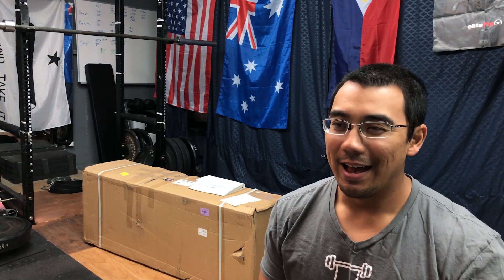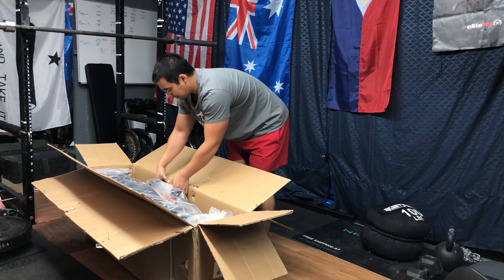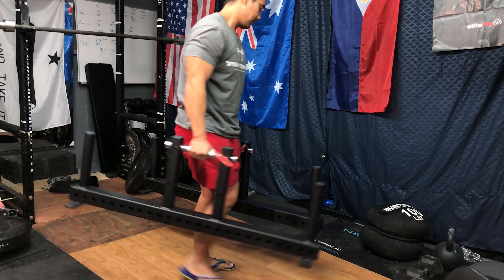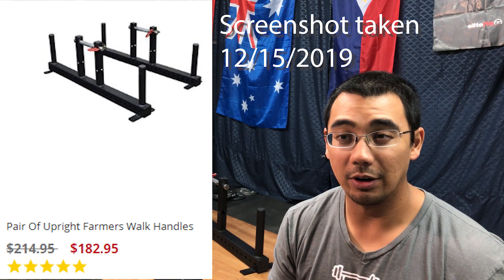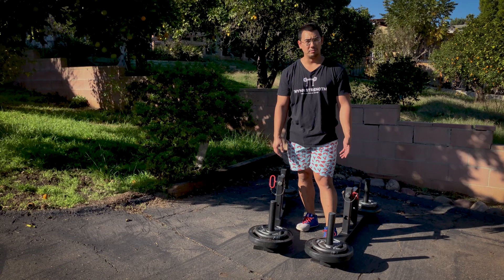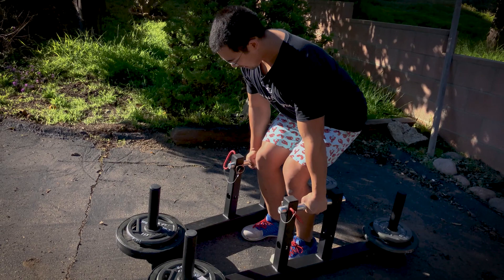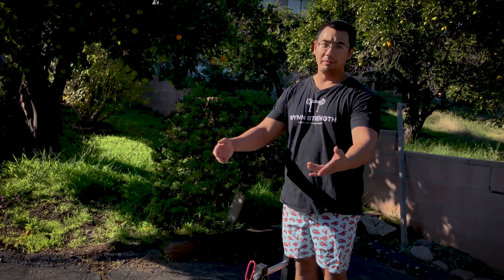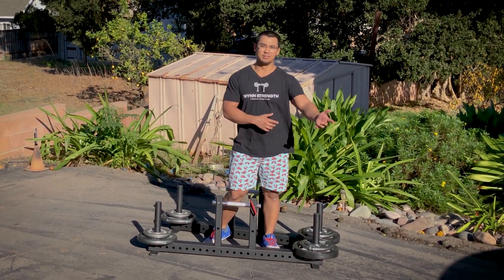Titan Fitness Upright Farmer Handle First Impressions & Farmer Walk Tips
Here is an unboxing of the Upright Farmer Handles by Titan Fitness, along with my initial thoughts and first impressions.

Titan Fitness continues to put out some great gear at an amazing price point. There are some cons that come along with getting such a good price, but for the price, the pros definitely outweigh the cons.

7mm Rehband Knee Sleeves